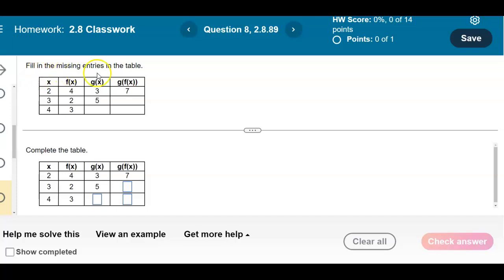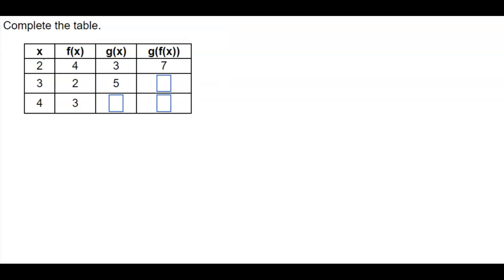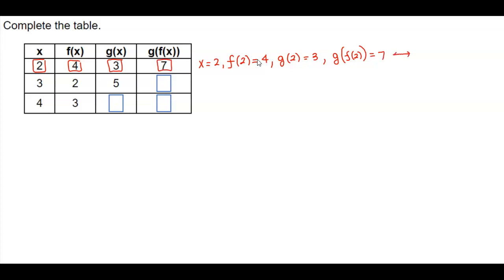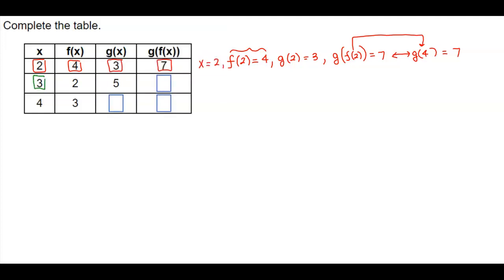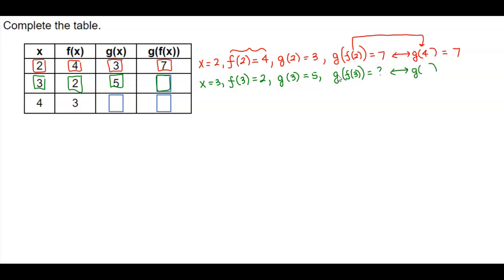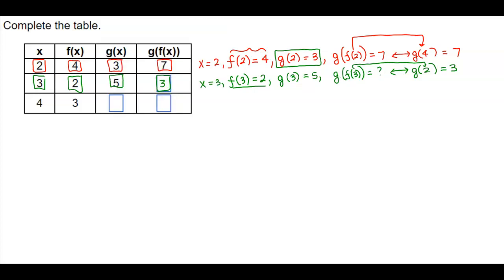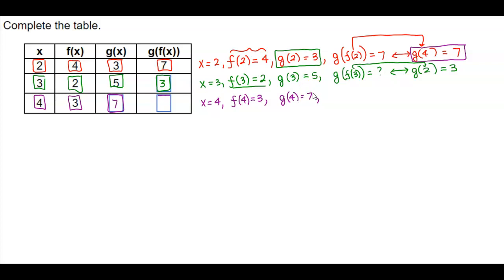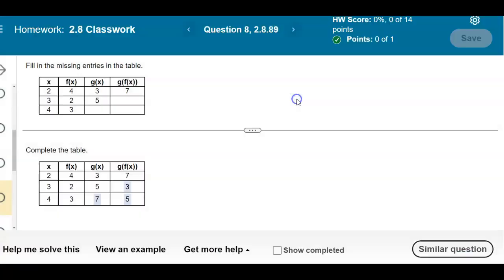Math 12 2.8.89 Find the missing entries in the tables.